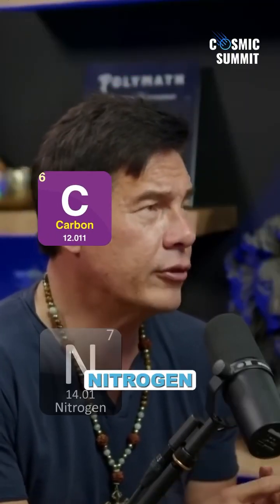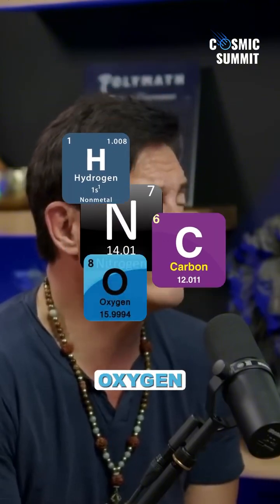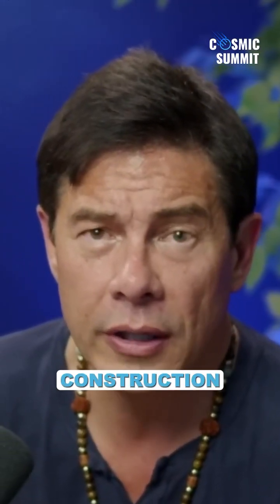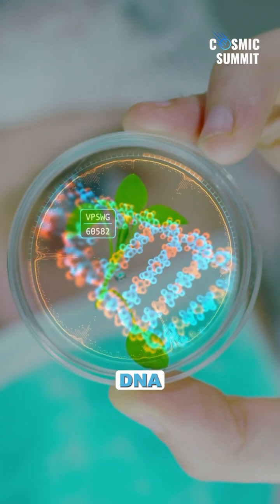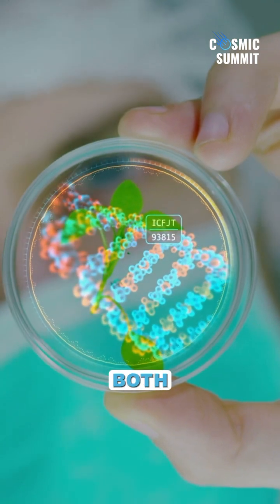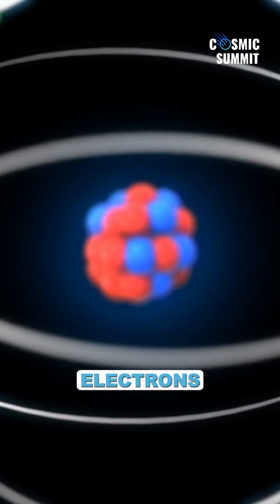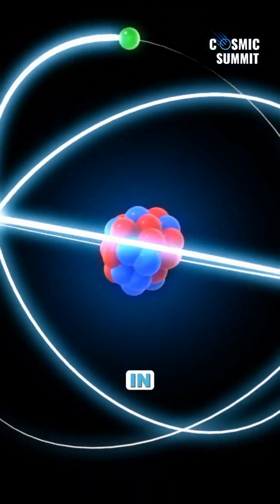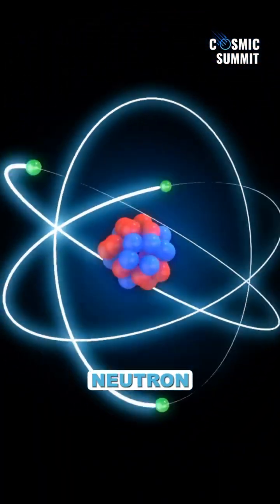The Hidden Code in DNA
DNA isn’t just biological—it operates like ones and zeros, forming a natural code. Could silicon one day replace carbon in the molecular structure of life?